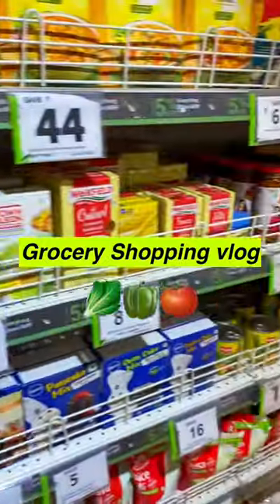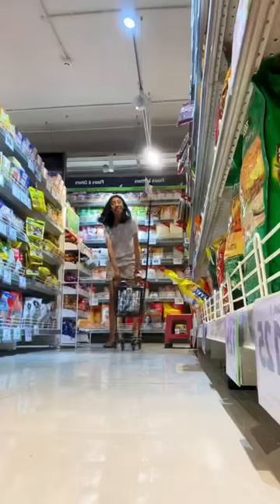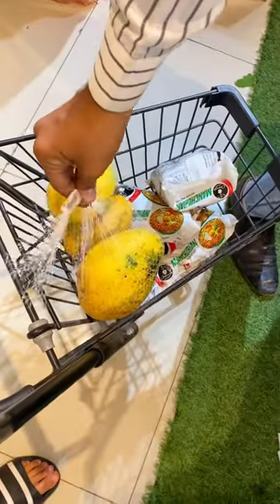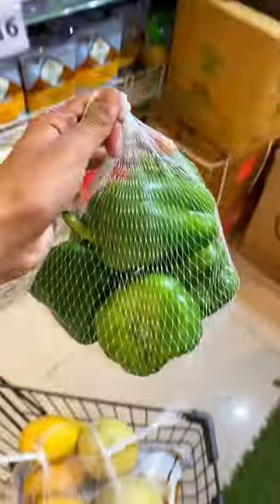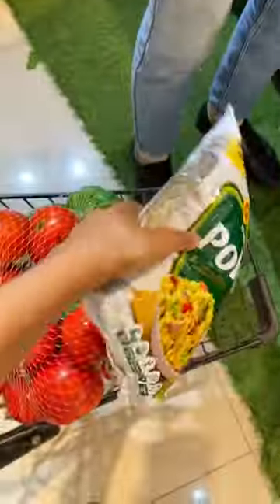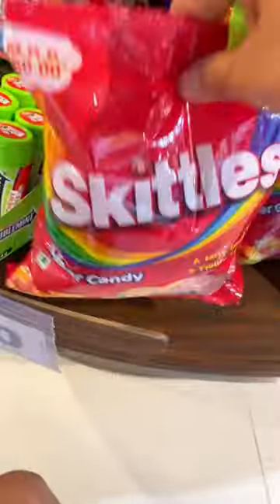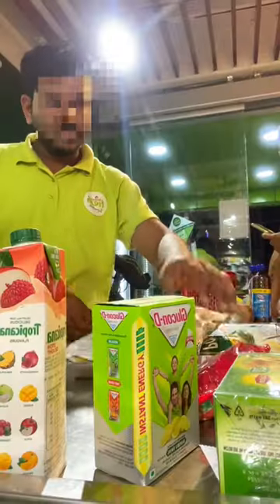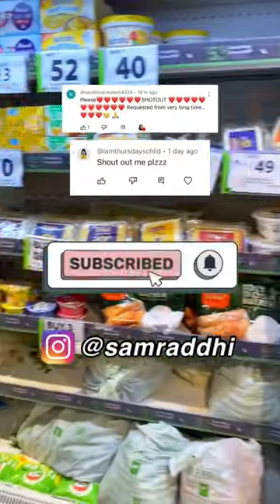Grocery Shop with me 🫑 Mini vlog + haul